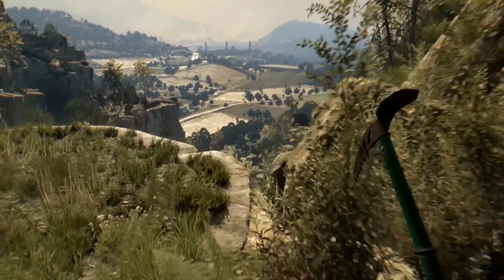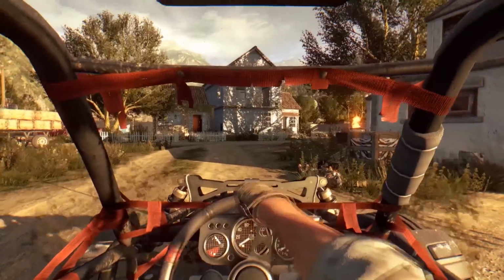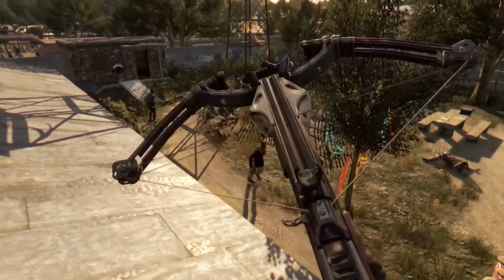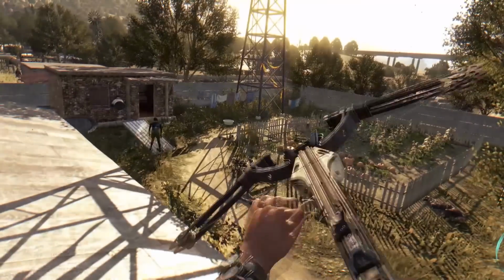Dying Light DLC: 5 New Gameplay Treats in Dying Light the Following with New Dying Light Gameplay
Dying Light The Following is a DLC expansion to Dying Light that adds new gameplay treats such as a two-player buggy vehicle, a crossbow and a new rural open-world map.

The upcoming Dying Light The Following expansion brings an all-new driveable vehicle to the zombie-mashing jamboree: a two-player buggy ideal for razzing around in with the online co-op mode.

The fan-requested crossbow stealth weapon, on the other hand, allows for a more discreet approach to the errands you're doing for a new human faction across The Following's giant new open-world countryside map.